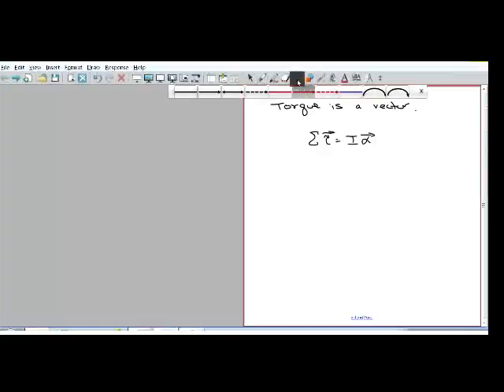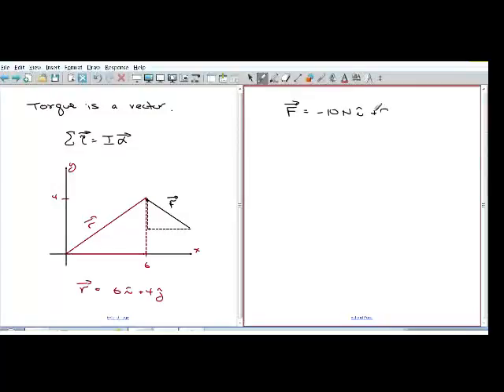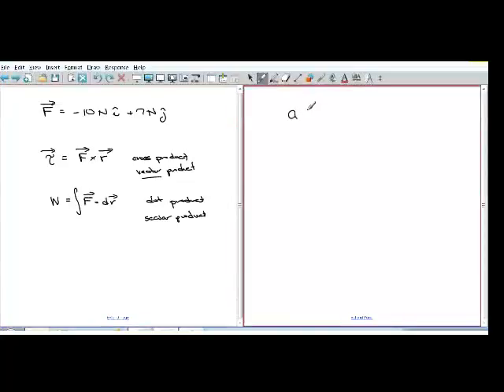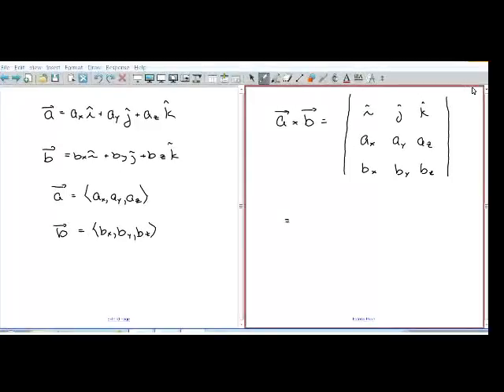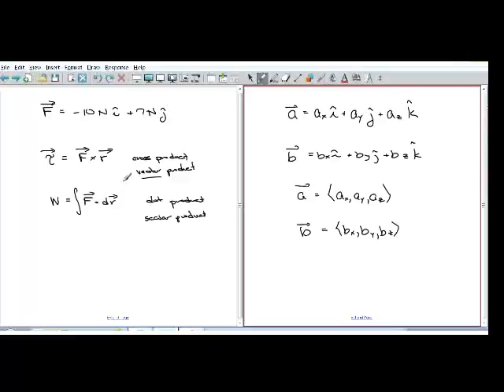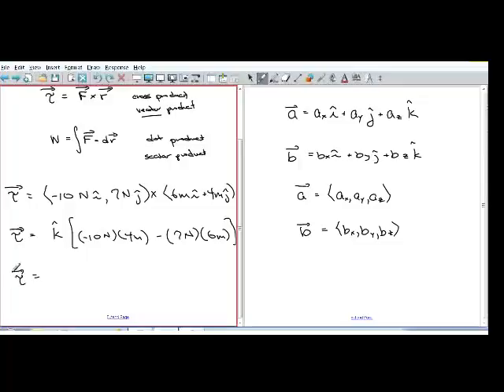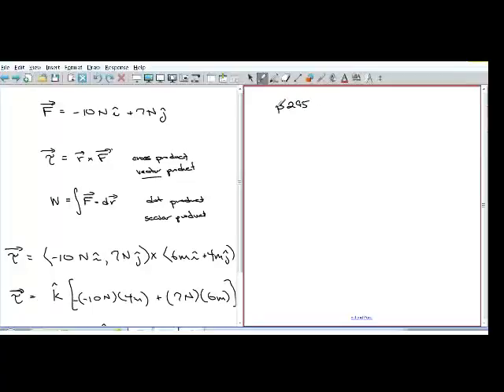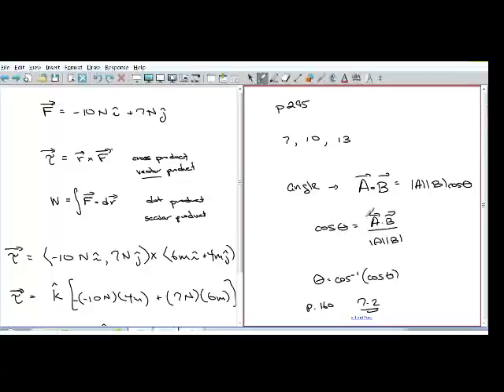Torque as a Vector